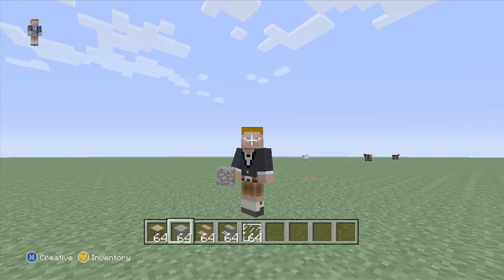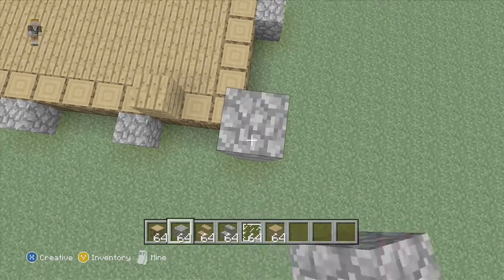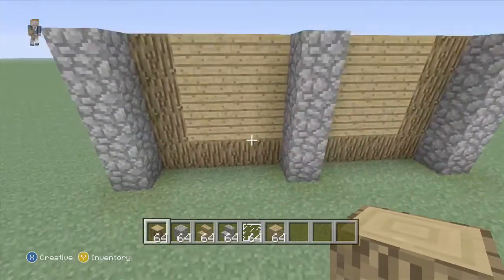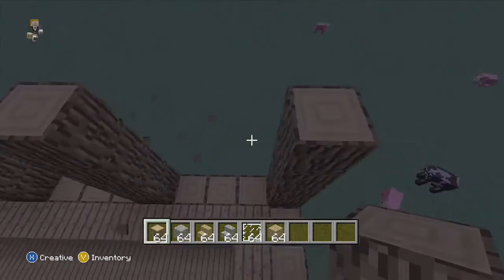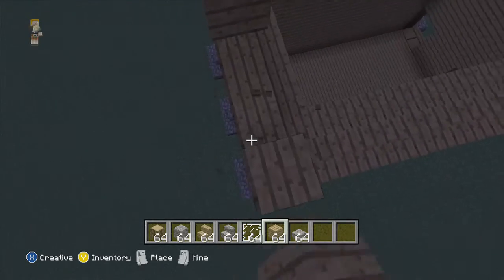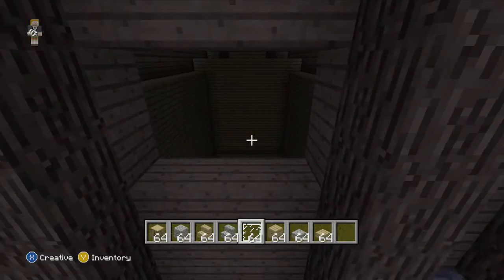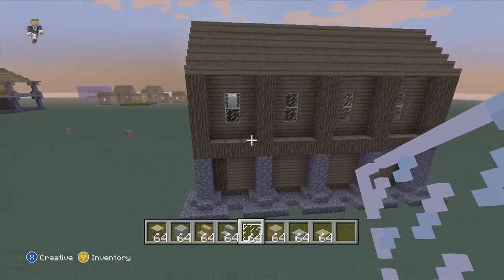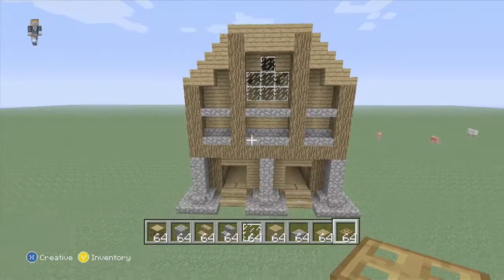minecraft: Simple house design